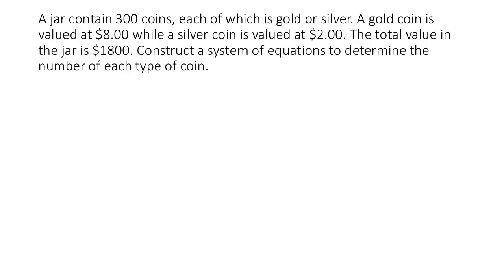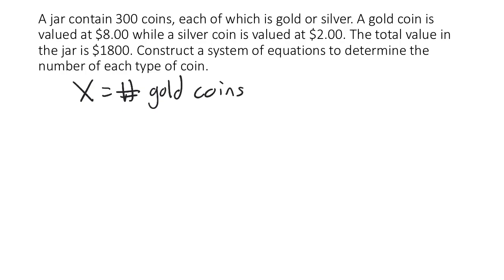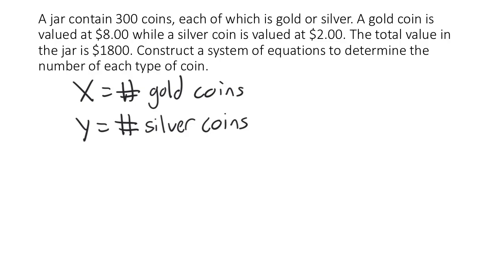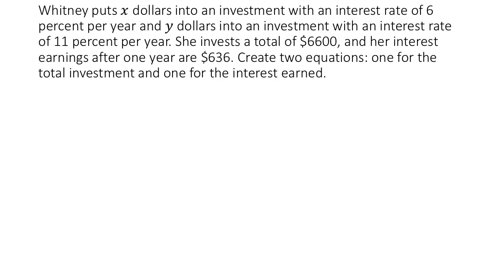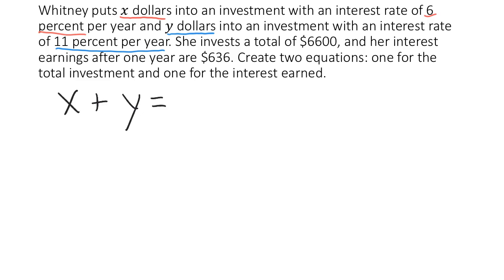Video Assignment 5-3 Applications of Systems of Equations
Overview of how to set up the equation systems in different types of applications.